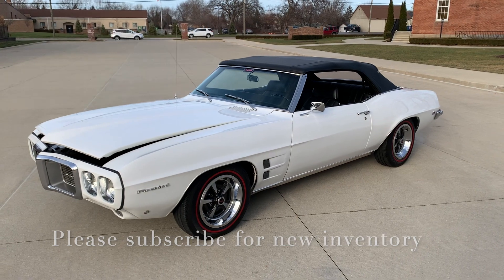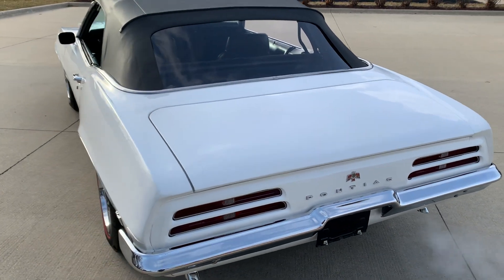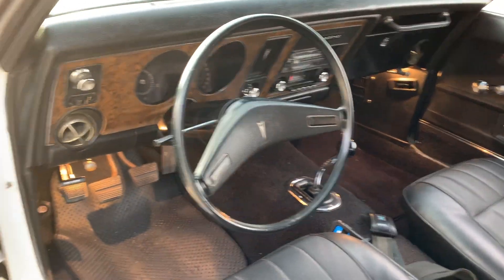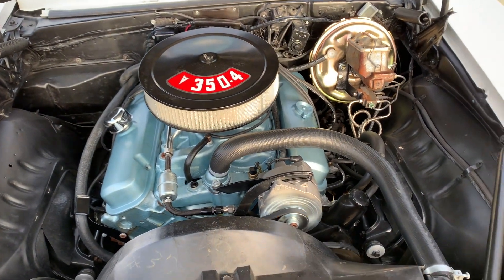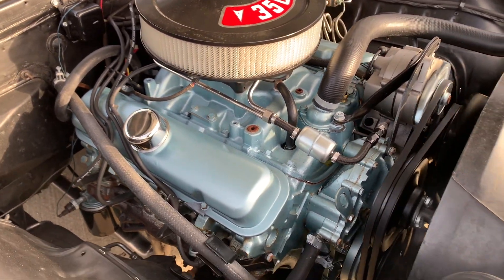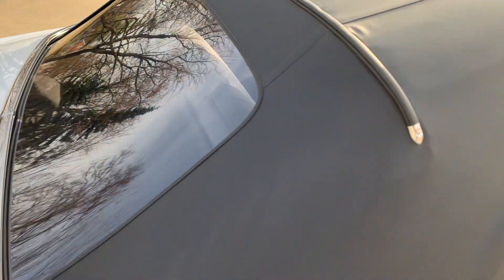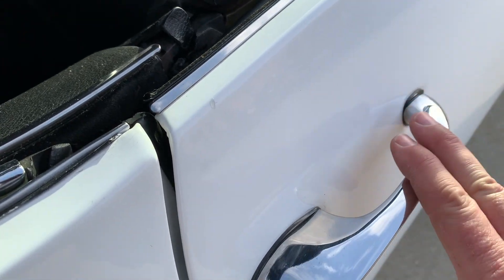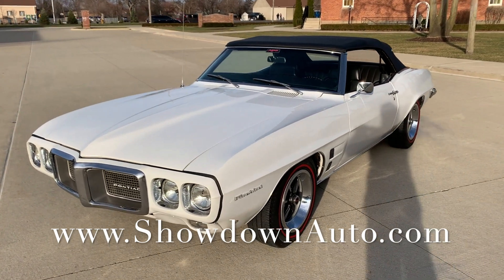1969 Pontiac Firebird Convertible for sale